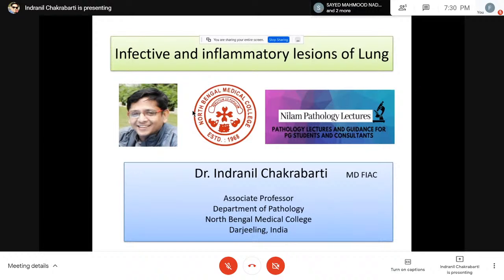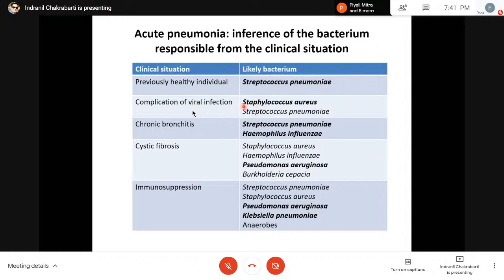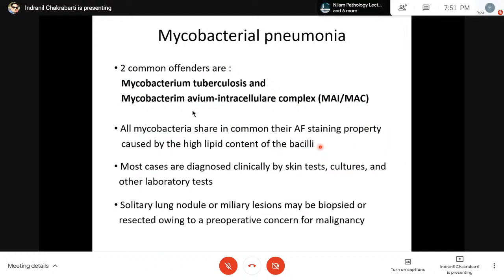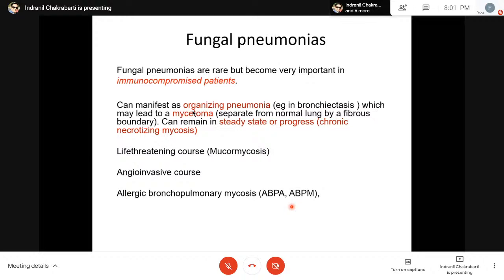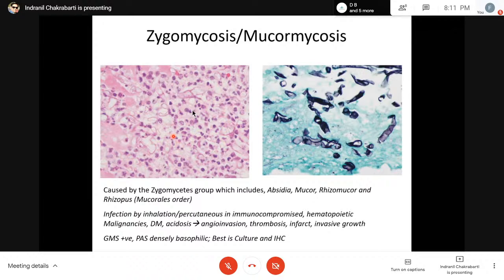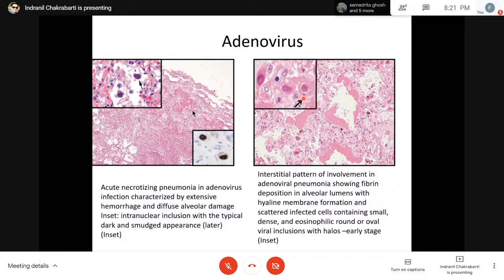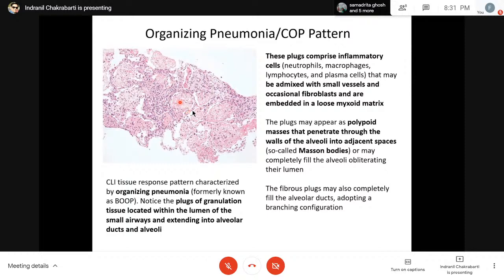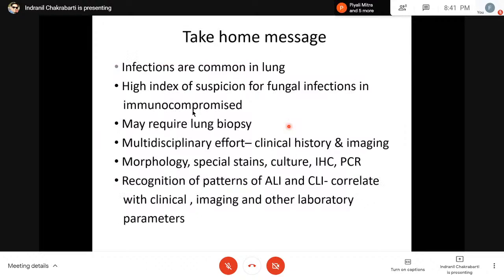Pursue 12 H (Live): RESPIRATORY SYSTEM :Infective & Inflammatory lesions of Lung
Pursue 12 H (Live): RESPIRATORY SYSTEM :
Infective & Inflammatory lesions of Lung
Lecture conducted by:
Dr Indranil Chakrabarti
MD (Pathology) DHM MAMS FIAC
Associate Professor of Pathology, North Bengal Medical College,  West Bengal, India